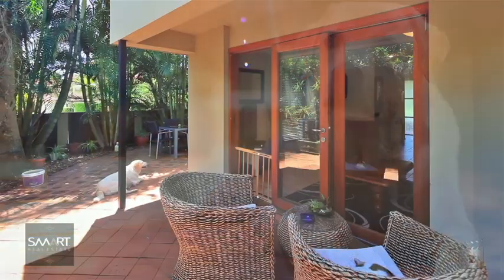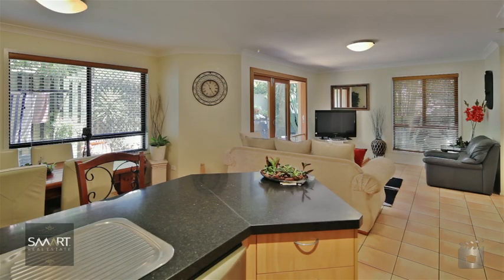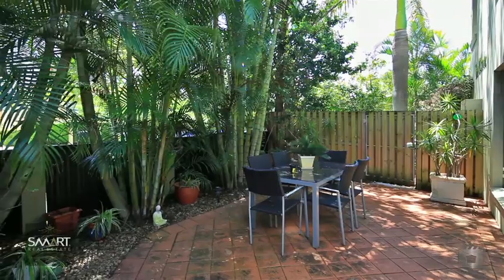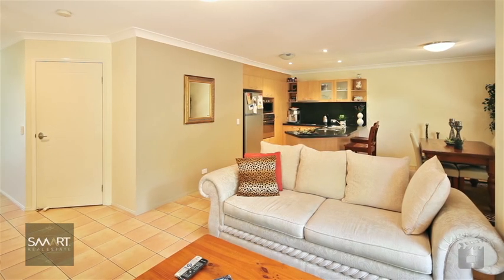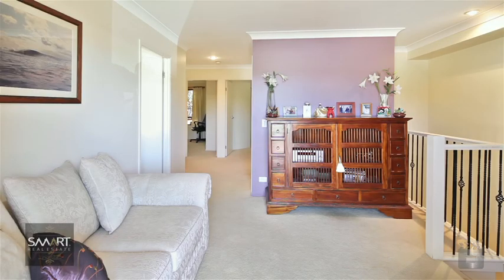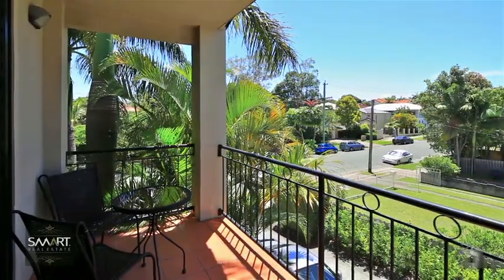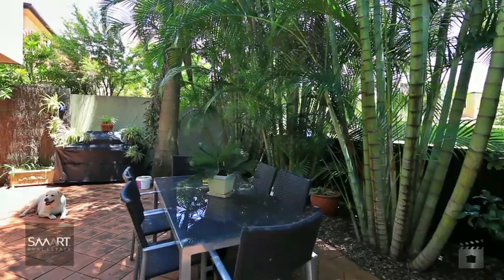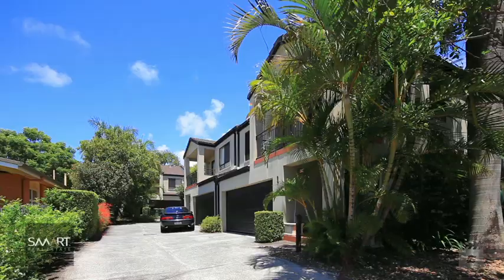1/116 Pohlman Street, Southport QLD By Smart Real Estate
Property Video shoot of 1/116 Pohlman Street, Southport QLD by PlatinumHD for Smart Real Estate